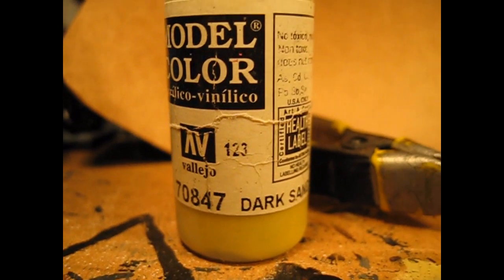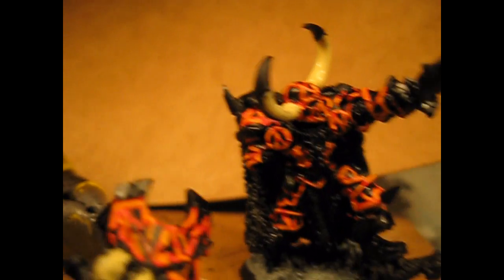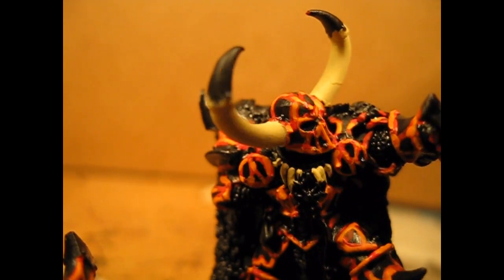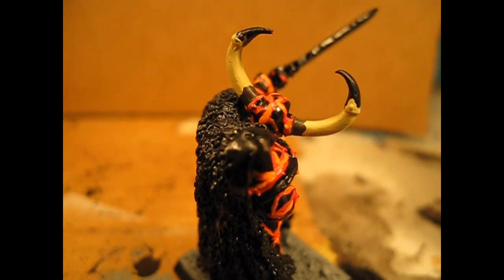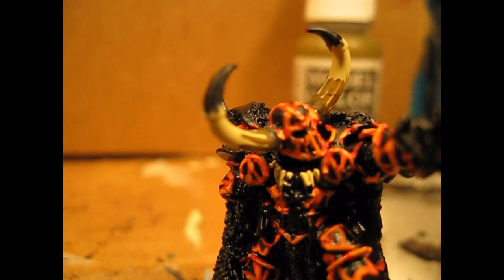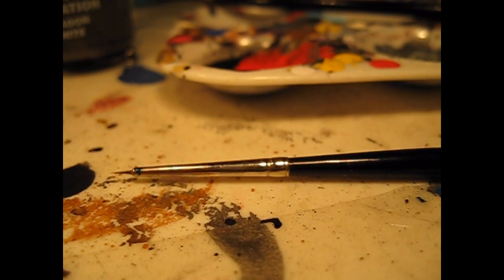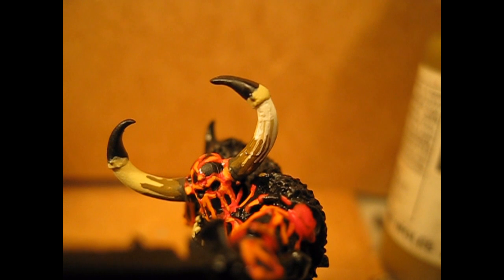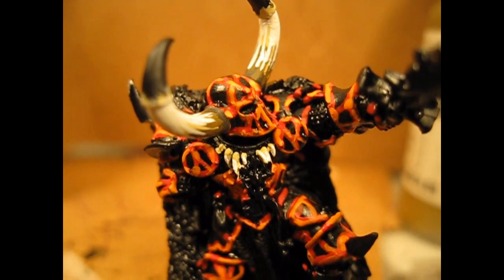how to paint a warhammer chaos lord part 3